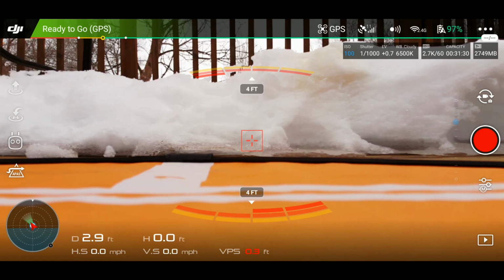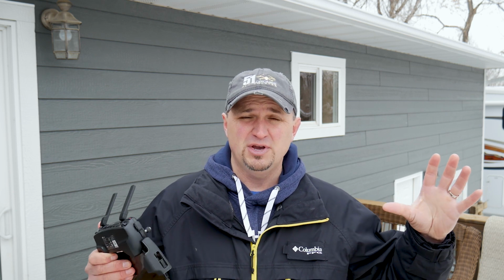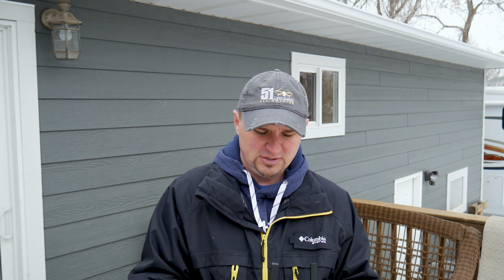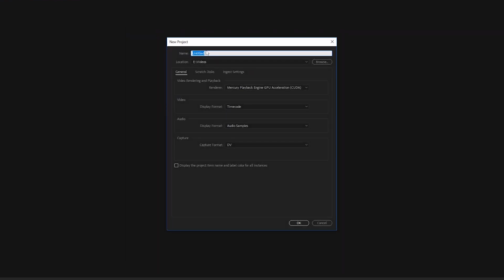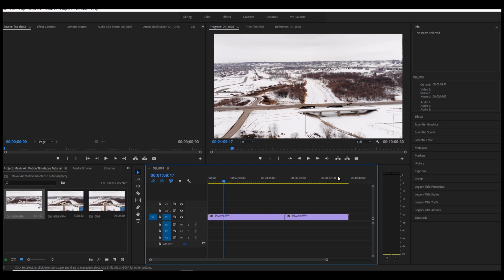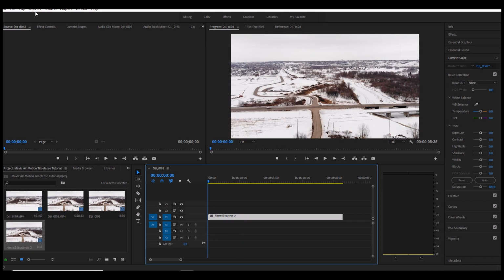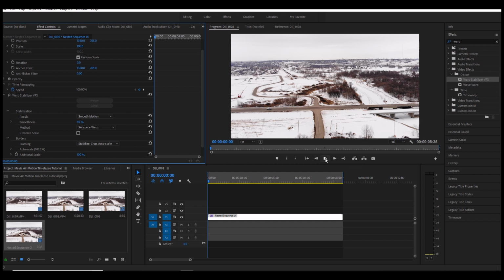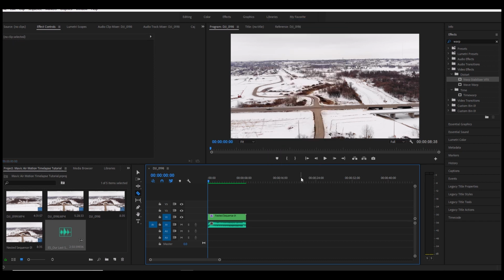Mavic Air Tutorial | How To Make a Motion Timelapse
Making a timelapse or a hyperlapse is one of the most fun things you can do with your Mavic Air.  In this video I show you how I create a motion timelapse video using my Mavic Air and Adobe Premiere Pro CC.

Did you know that DJI has refurbished products that come with a full warranty!

All the Mavic Air accessories you need

All of my video gear: (click links to purchase at the best price!)
- Best 4K Memory Card
- Energen M10 Portable Charging Station
- Best USB-C connection cable
- Best Lightning cable for your IOS device
- Professional Mavic Pro Case
- Best Spark Hard Case
- Best Spark Soft Case
- GoPro Hero5 Session
- Mavic Pro Polar Pro Filters
- Best Drone Landing Pad
- Panasonic Lumix G7
- SLIK Pro 700DX Tripod
- My INCREDIBLE 4K Editing Computer